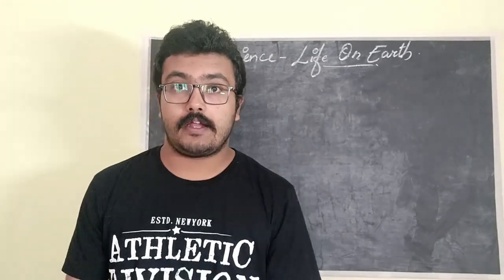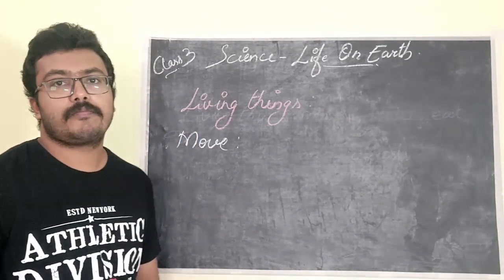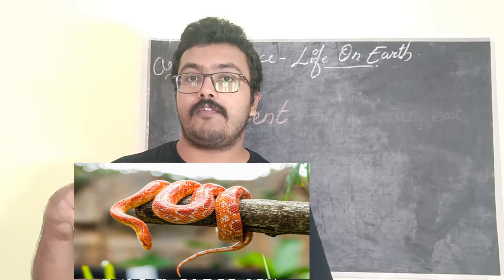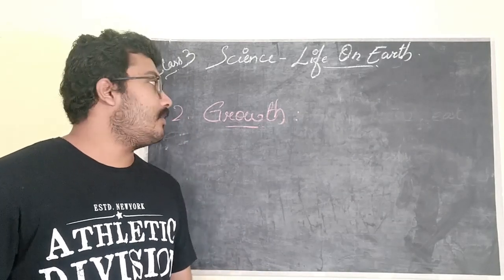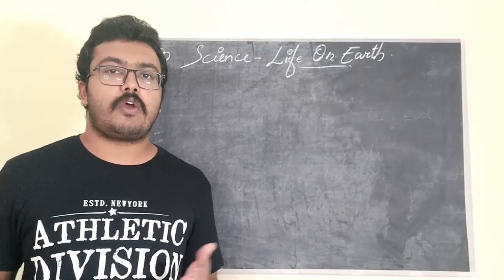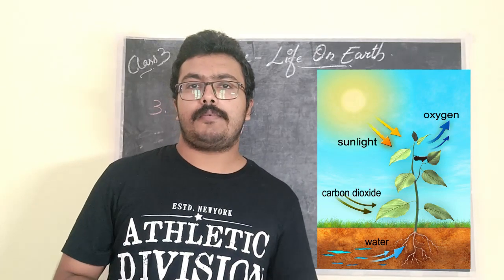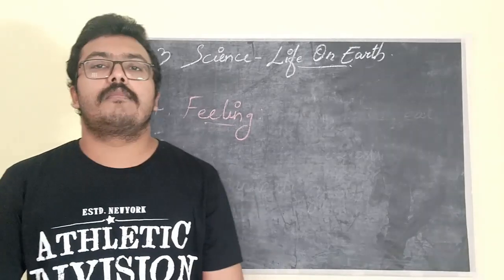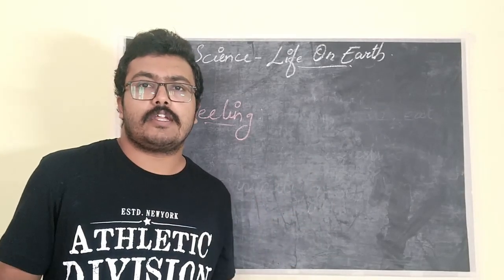3rd science chapter1 life on earth part1 1